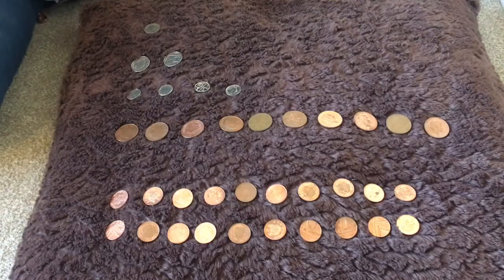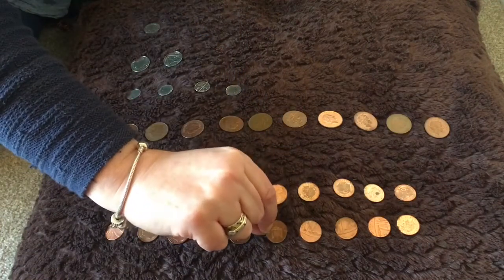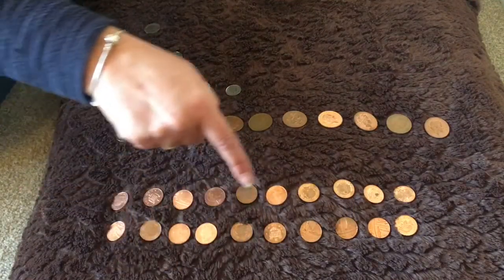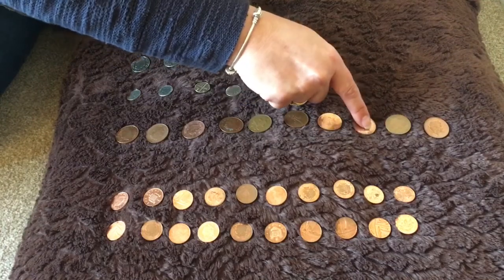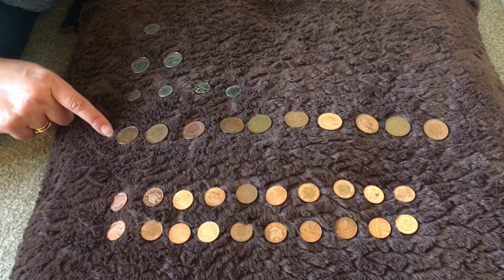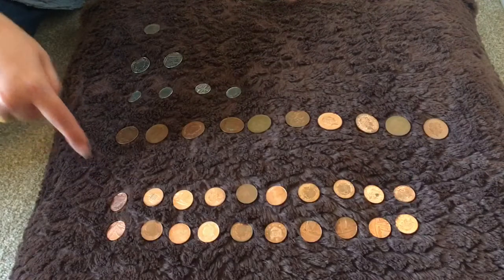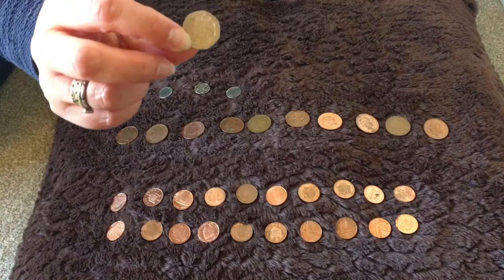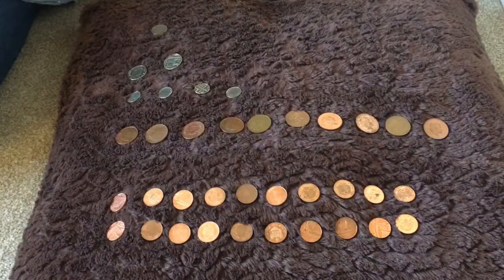Money, making 20p (watch second)